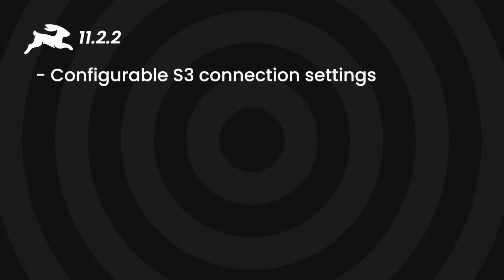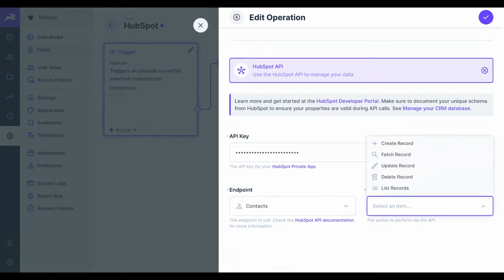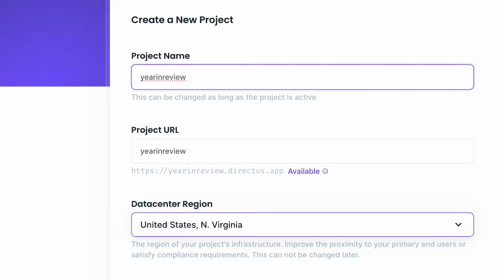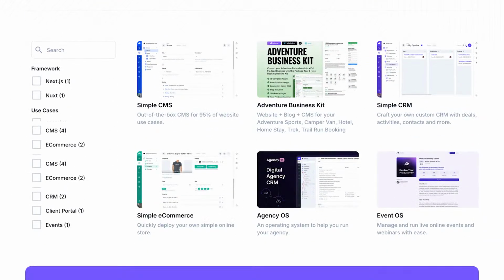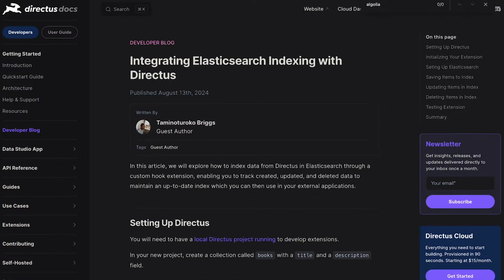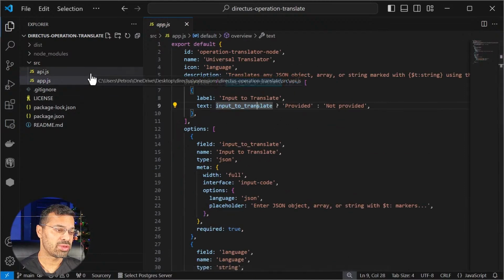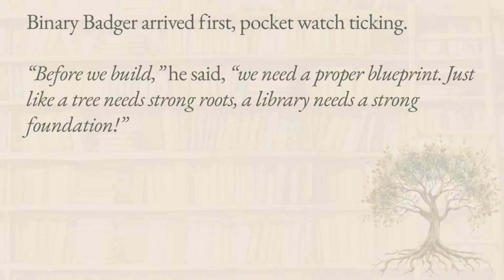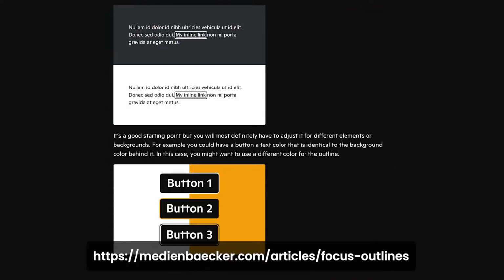Changelog 5 - December Updates, Releases, and More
Directus is an Open-Source Headless CMS & API for Managing Custom Databases